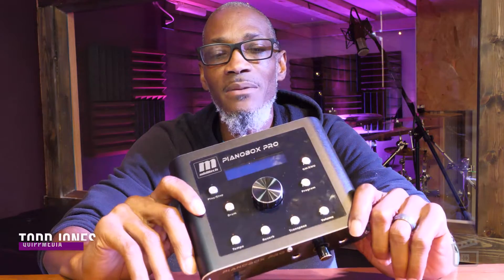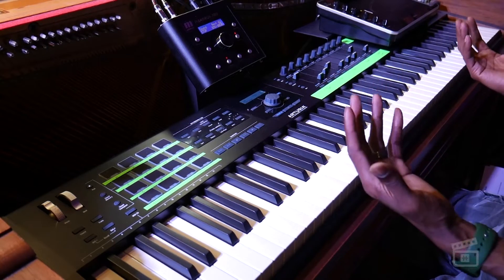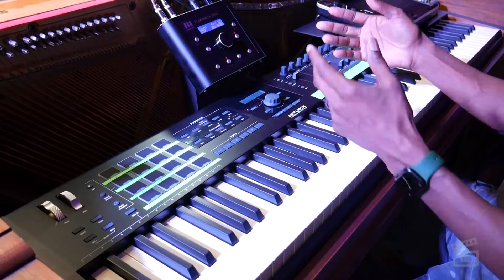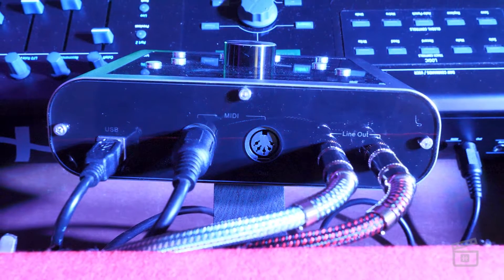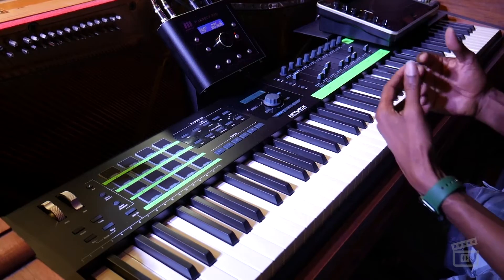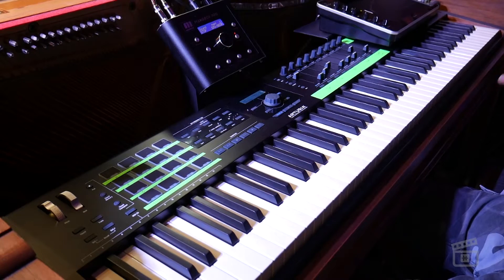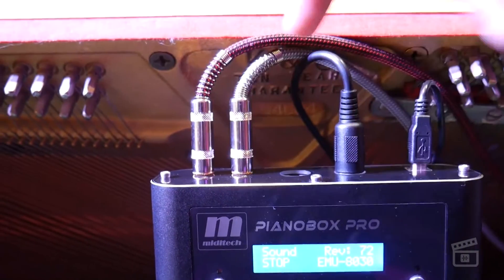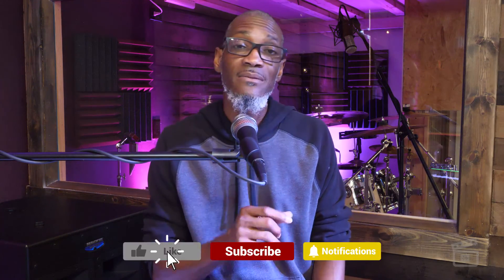External Sound Solution For Midi Controllers | PianoBox Pro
Overview:
This video gives a general overview of the PianoBox Pro sound module and how it can be a great solution for incorporating dedicated sounds for midi controllers. This solution opens up new opportunities for the use of midi controllers inside of keyboard rigs specifically for live performances.